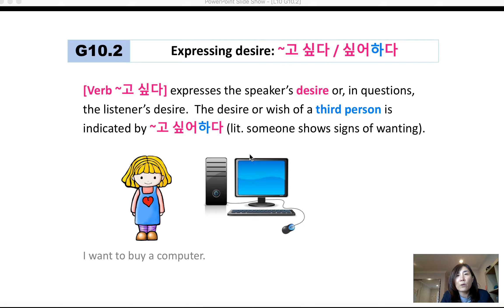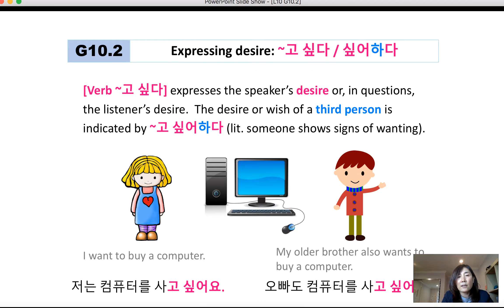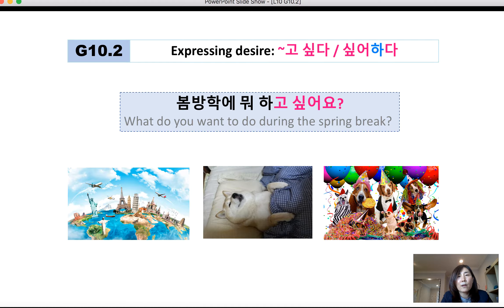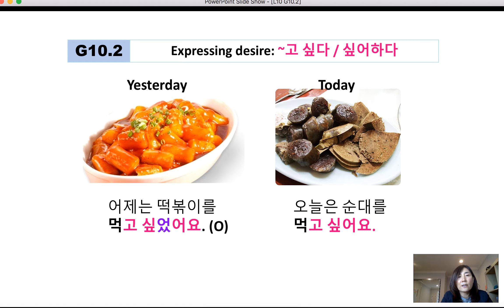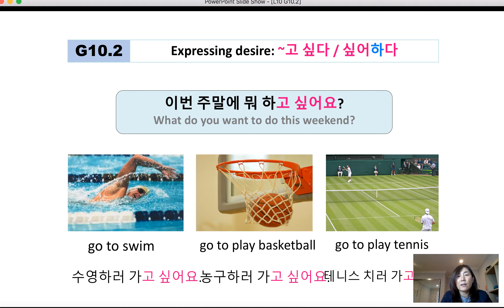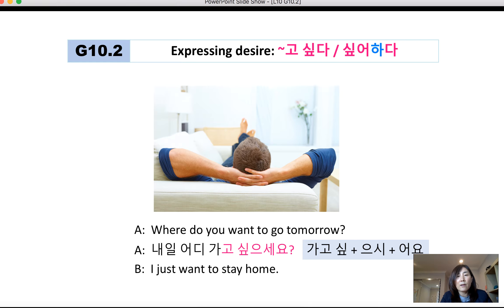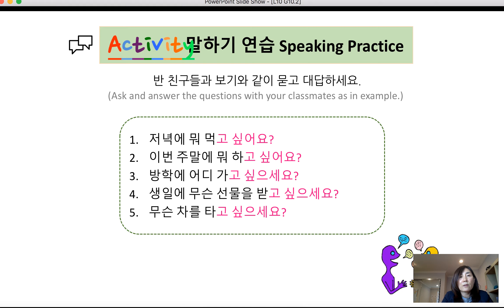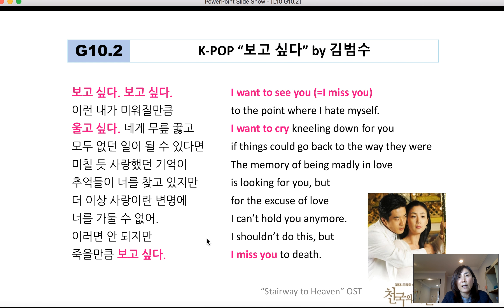L10 G10 2